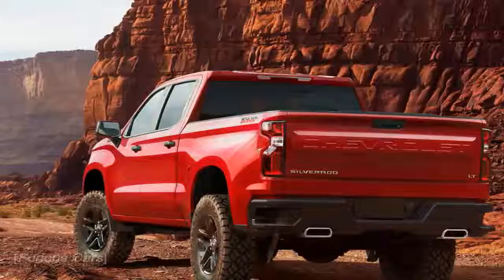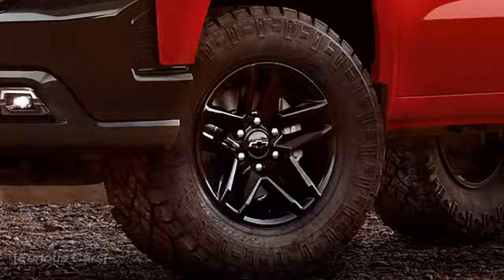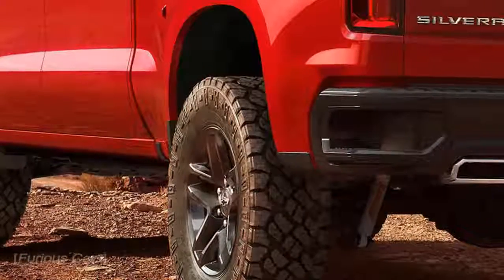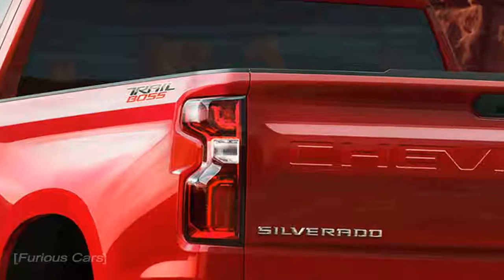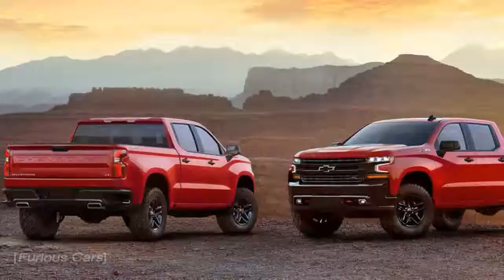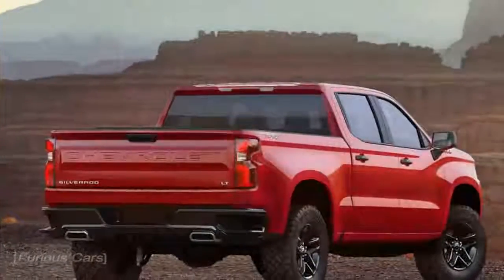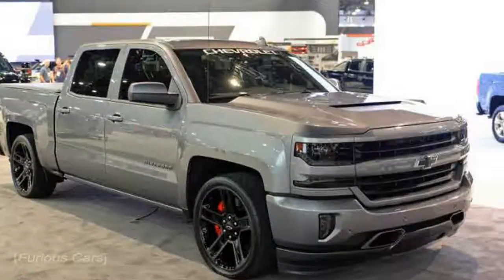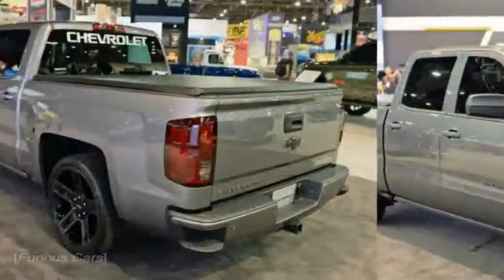AMAZING!! 2019 Chevrolet Silverado Review: Ready to fight Ford F-150 - Furious Cars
Chevy Silverado Performance Concept Supercharged The Most Powerful Yet
It’s a war machine ready to rip Raptor apart With A V8

Chevrolet brought 20 different vehicles to the 2017 SEMA show, but I find this Silverado Performance Concept the most intriguing. Not because it’s so different compared with the standard Silverado tough. This truck actually represents Silverado performance version that may well happen in the real world. Year before, we had this one from Carhartt.

Definitely attempting to feel the pulse of customers and car enthusiast about the performance version of the Silverado, Chevy rigged the truck beast with a wealth of official Chevy Performance Parts. A keen eye will notice fine front six-piston Brembos. The truck features a cold-air induction system, a cat-back exhaust and 22-inch wheels with performance tires.

Popular Post !